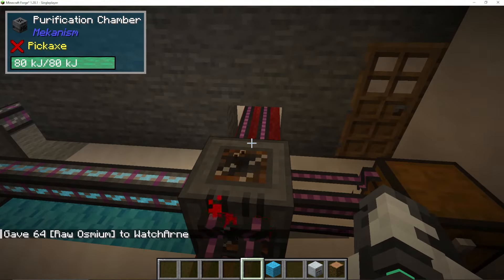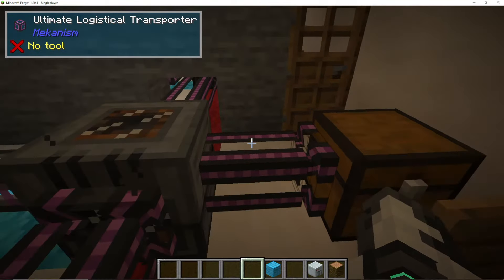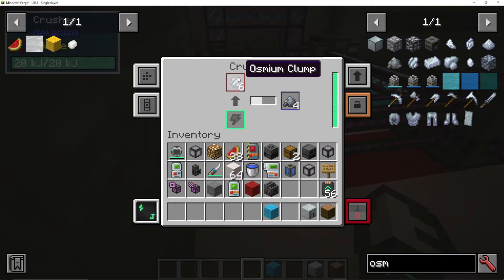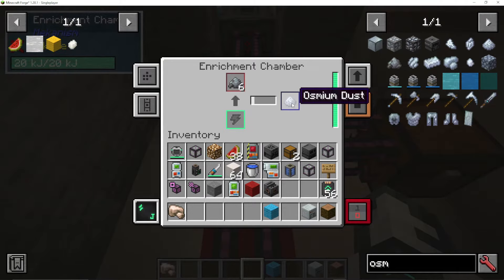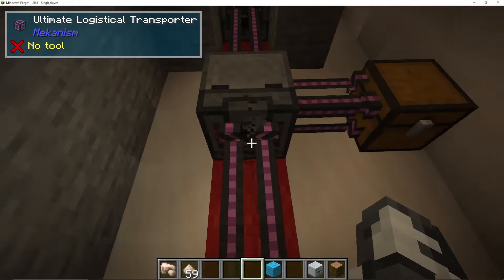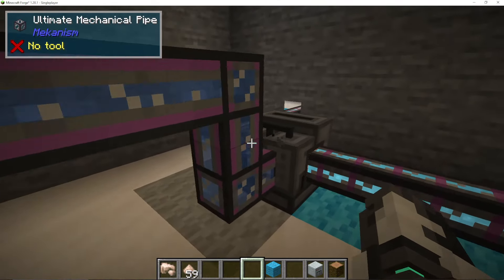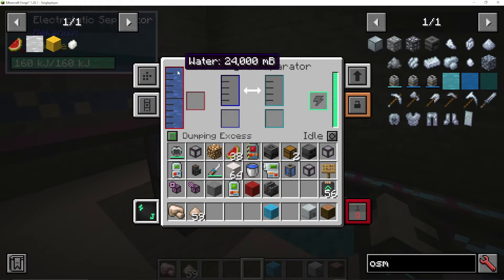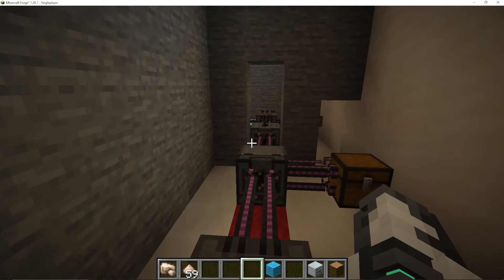Mekanism - 3X Ore Processing Complete Tutorial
Complete Tutorial for how to 3x Ore Process in Mekanism. Essentially this is how we triple our ores in the Mekanism Mod for Minecraft.

Ore tripling in Mekanism is simpler than it seems, only needing a few machines to double ore raw ores into ingots.